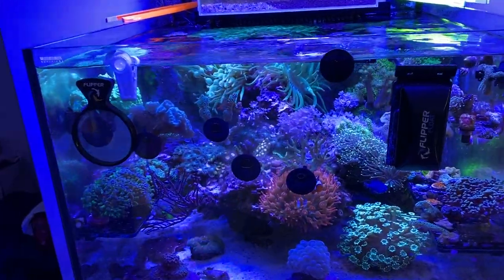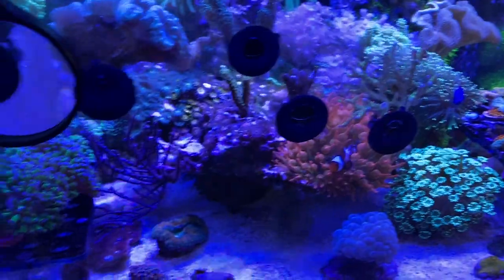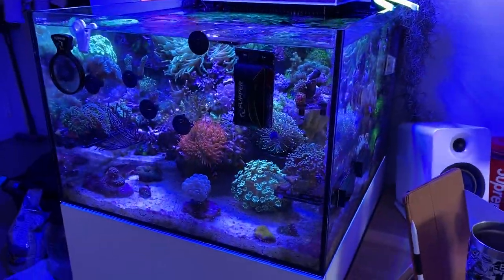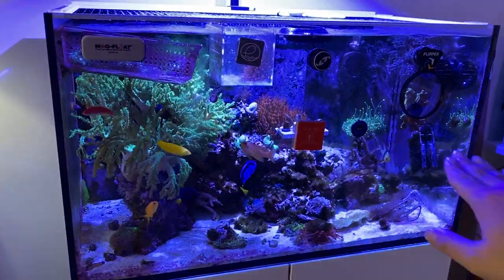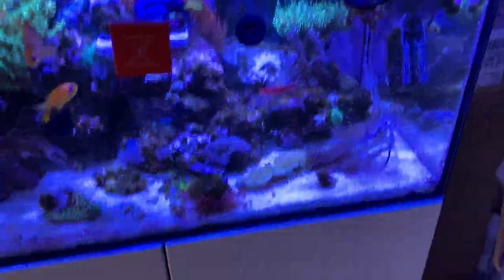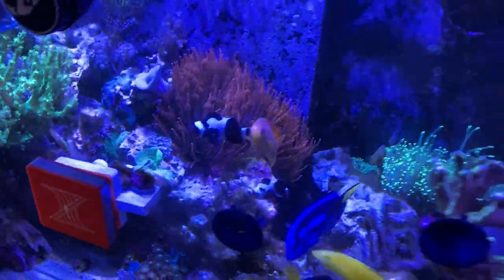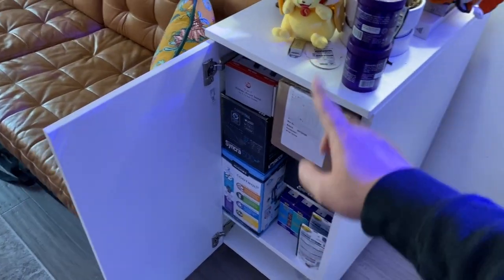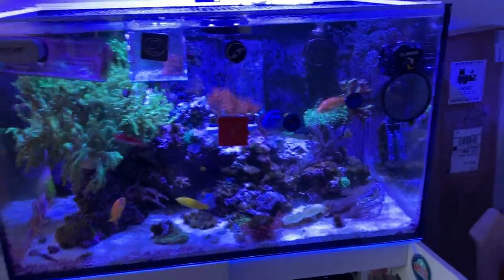Reef tank update and new tank build plans!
The new tank arrives tomorrow!